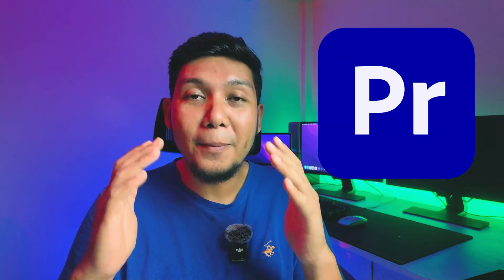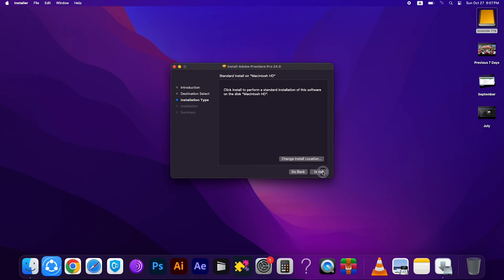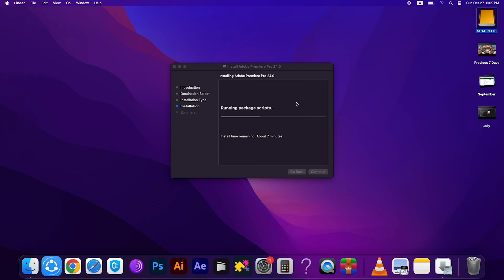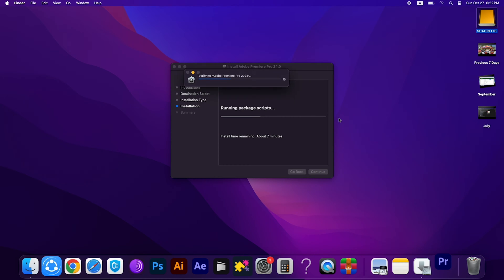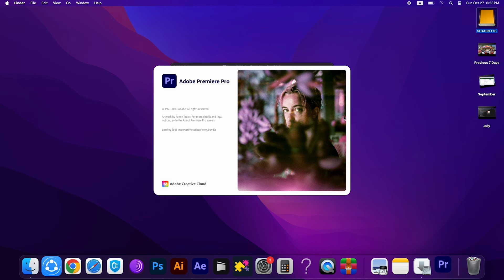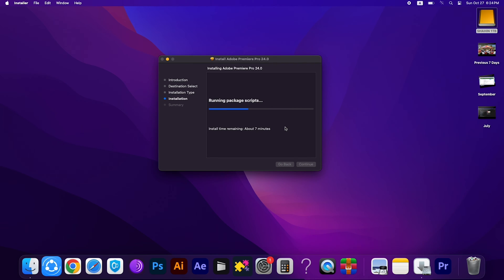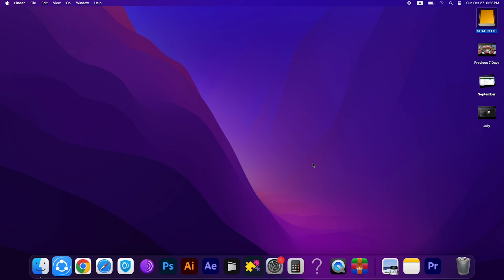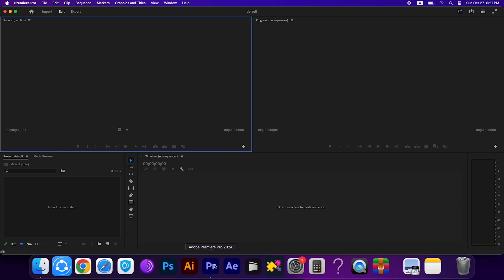How to Install Adobe premiere pro in Macbook Pro & Air in 2024 | Step-by-step Guide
Learn How to Install Adobe premiere pro in Macbook Pro & Air in 2024 | Step-by-step Guide